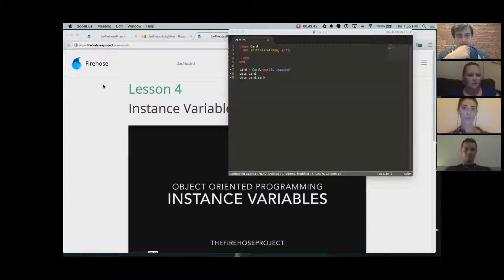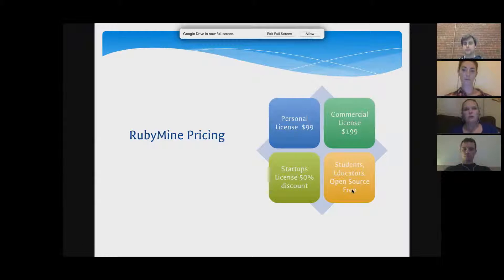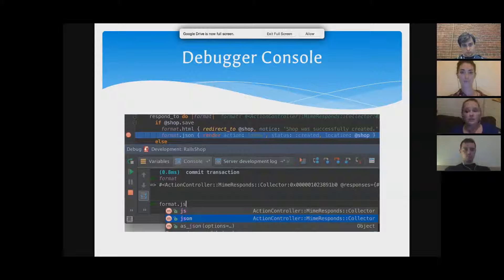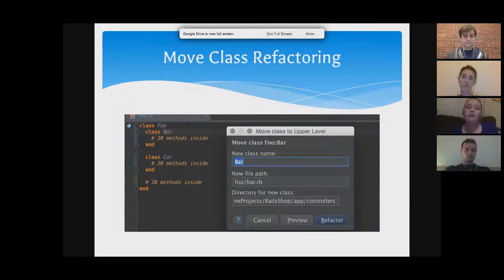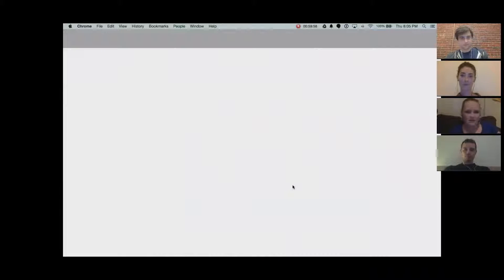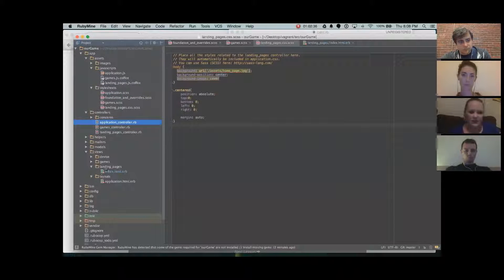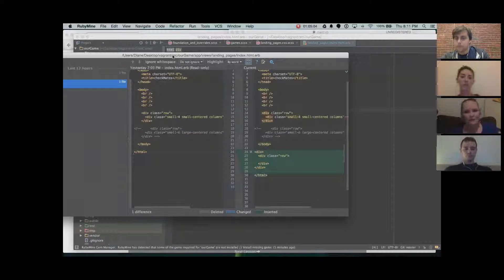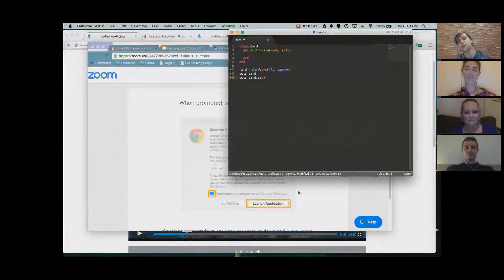Ruby Mine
Diane Van Etten gives us a tour around Ruby Mine and why it's a great IDE.